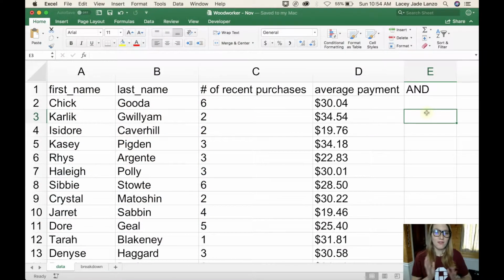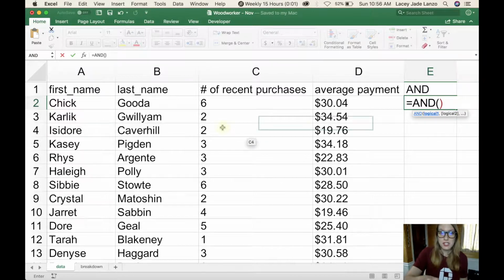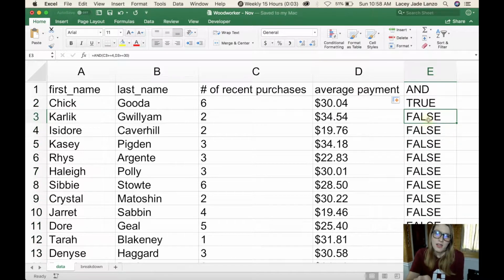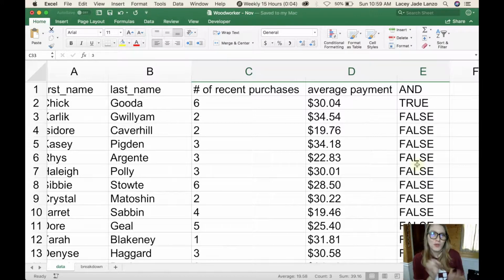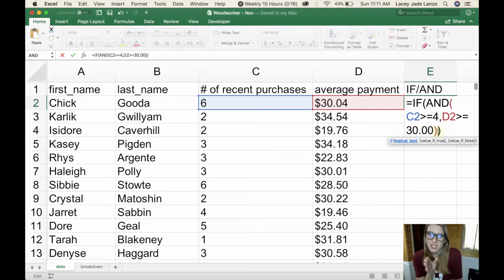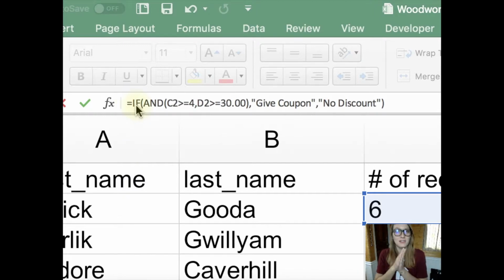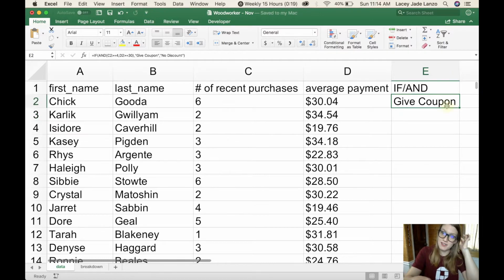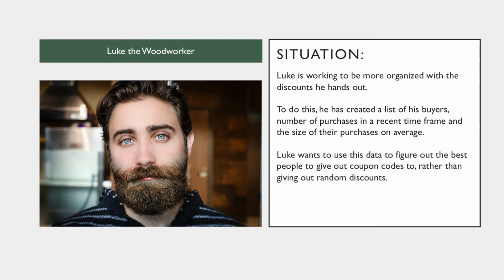Learn to Set Results Using the IF/AND Function with Luke the Woodworker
In this video, you will learn about using the IF function with the AND function and how to use them together.